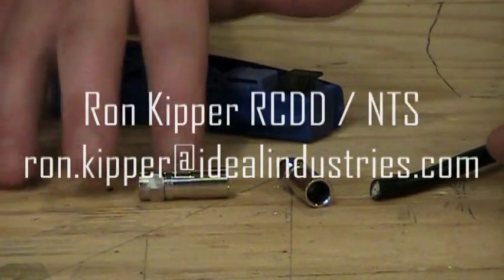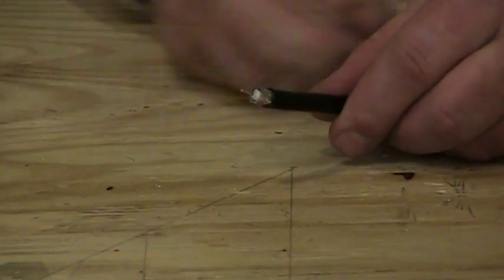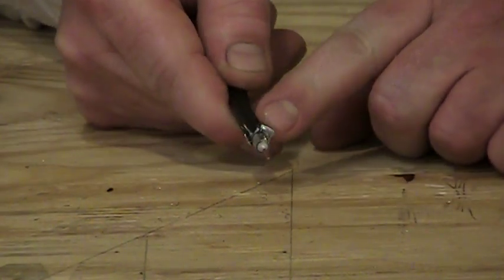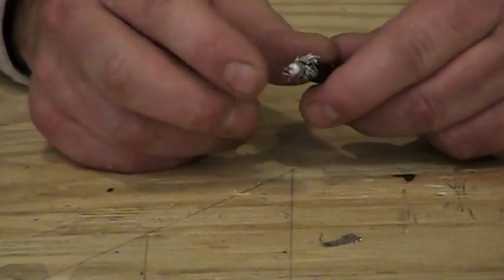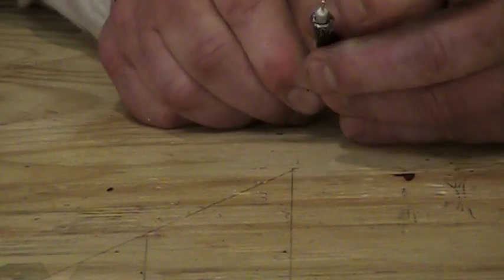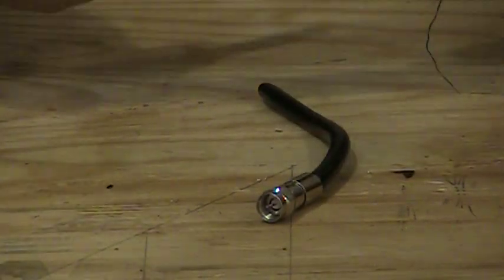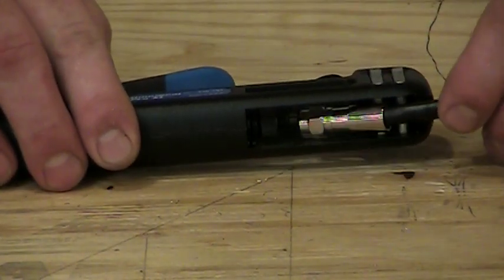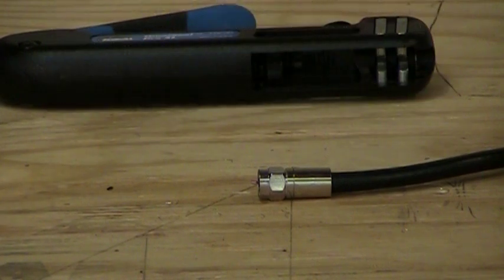Compression RG 6 Quad Connector Termination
Ron shows you how to install RG-6 Compression F connector onto a piece of RG-6 coaxial cable. He will discuss the design of the connector and what to think about to install one.